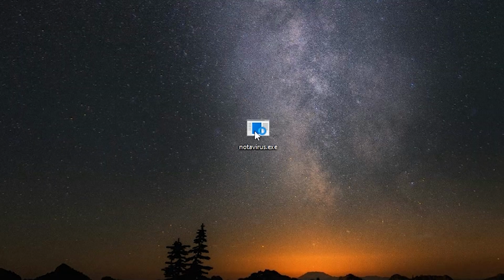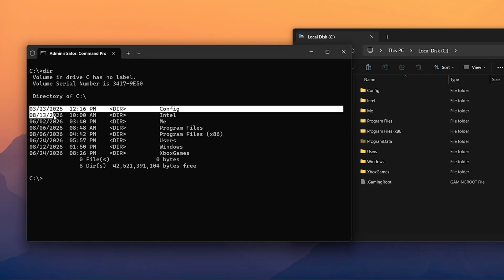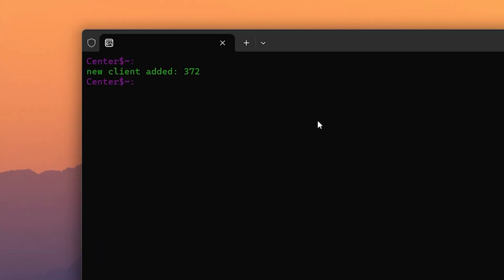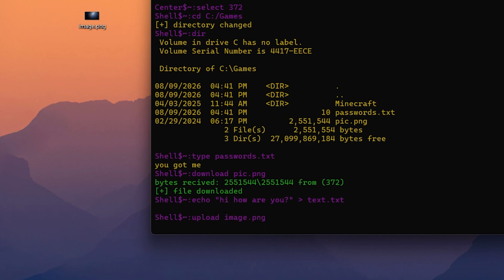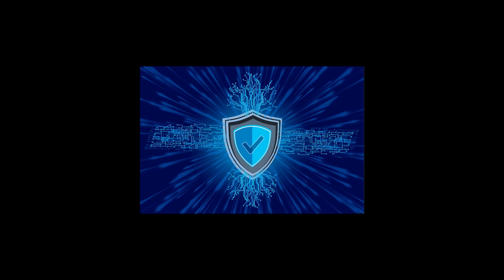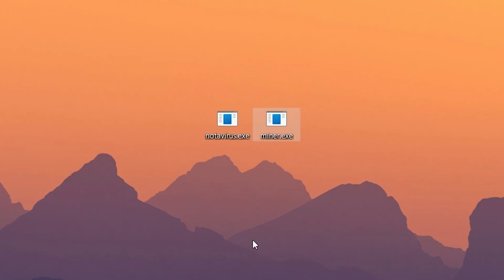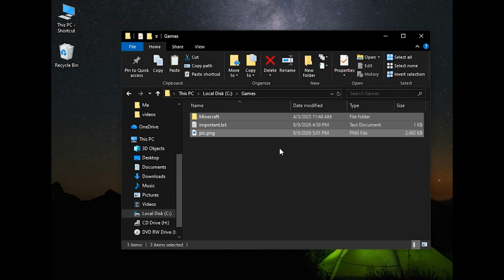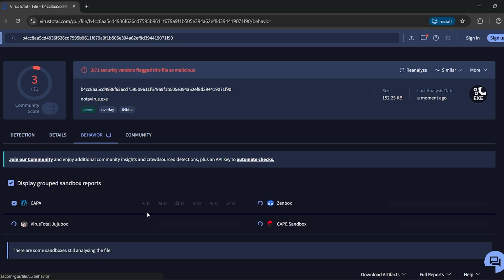I Installed A REAL Virus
Most people think viruses look like scary pop-ups and red screens, but reality is much quieter.

In this video, I install a dangerous custom-made malware in an isolated environment to show you what actually happens on the hacker side. From remote file access to keylogging, you'll see why real threats are so hard to spot.

00:00 Intro
00:50 Disclaimer
01:07 How the Virus Works
02:36 Deleting it
03:30 Downloading and Uploading Through the Virus
04:51 Keylogger
05:40 Antivirus
06:46 What else can it do?
07:56 How it hides
08:42 Conclusion